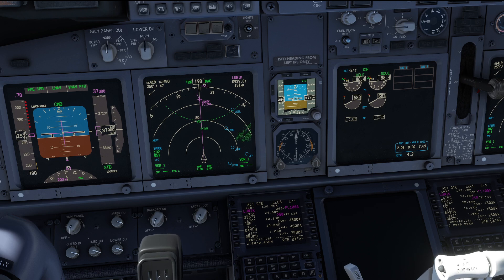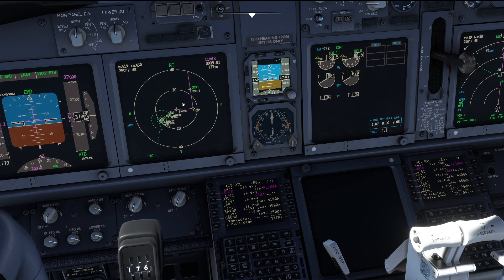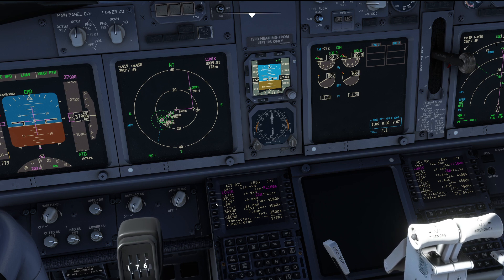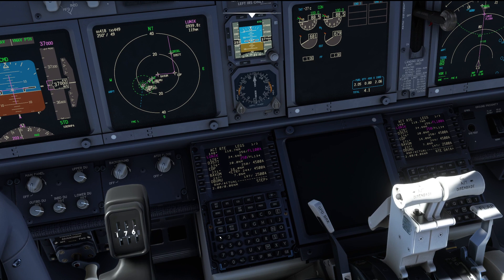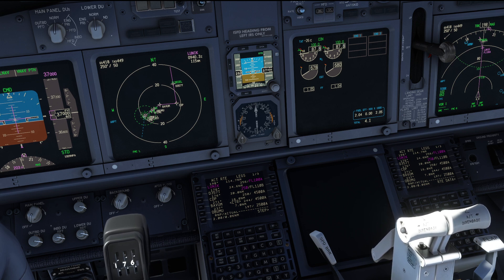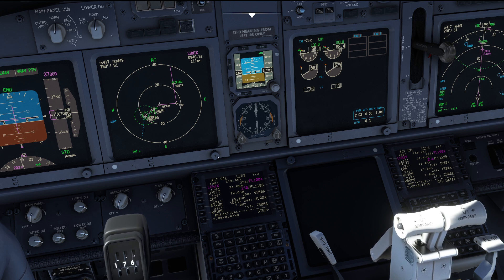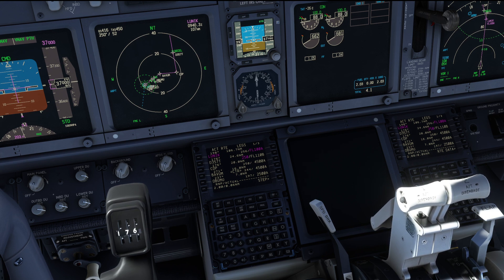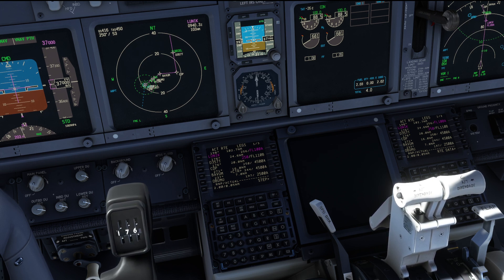737-800 Energy Management - Anticipate Shortcuts! | Real 737 Pilot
In this video I'll show you how to mitigate against the threat of high energy approaches by anticipating shortcuts. How can you program your FMC to still get a valid VNAV path? Let's find out!

Tools and addons used in this video:
OBS Studio
Nvidia Shadowplay

My system specs:
Intel i9-9900k@5,2GHz
RTX3080Ti
32GB RAM